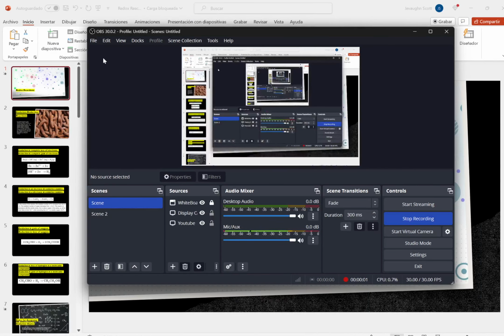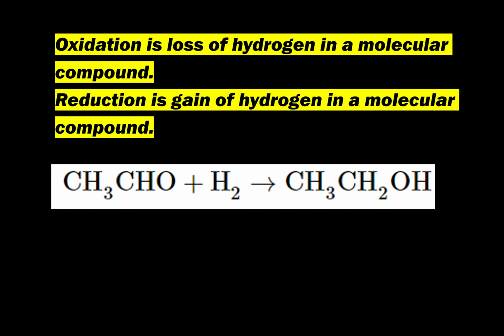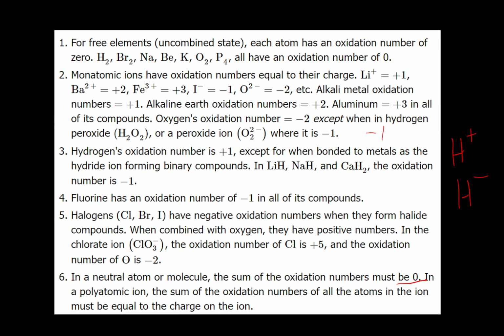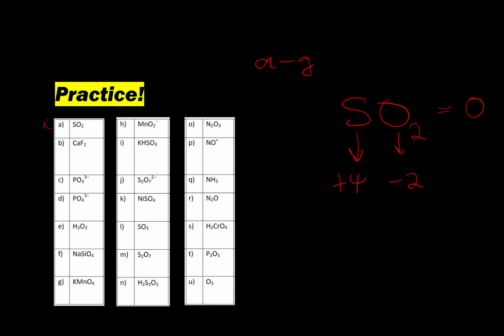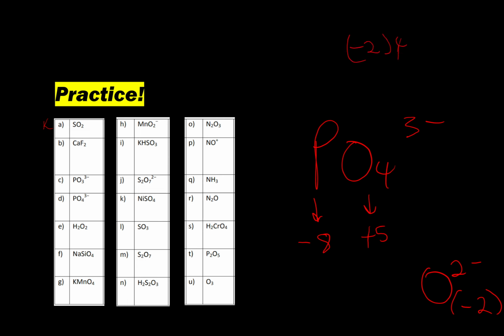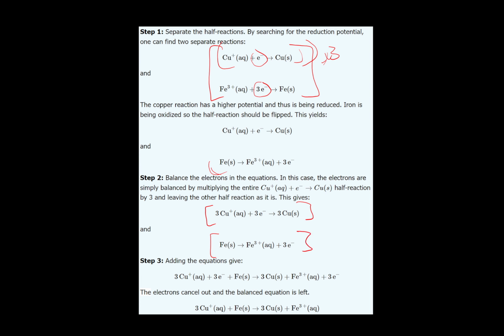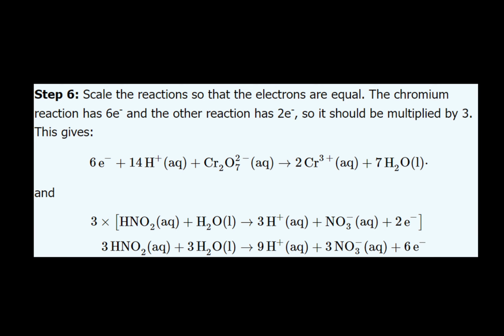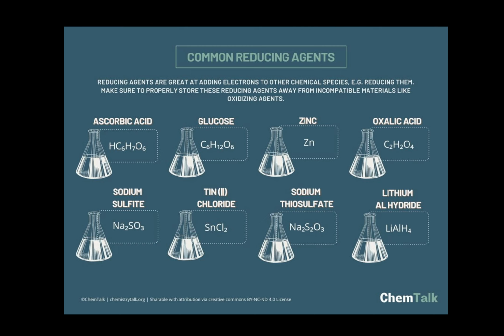Redox Reactions (Balancing reactions in Neutral, Acidic and Basic Media) : Unit 1 Chemistry